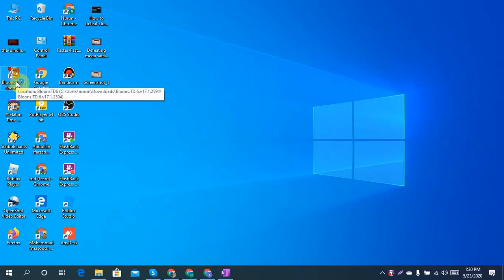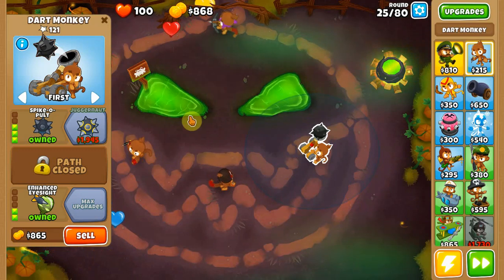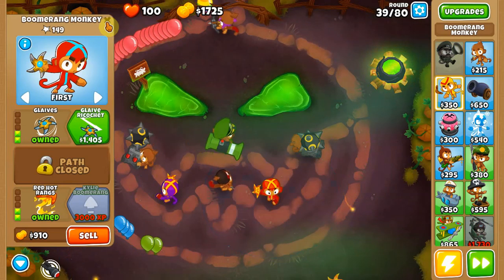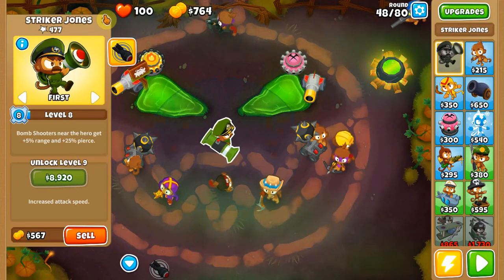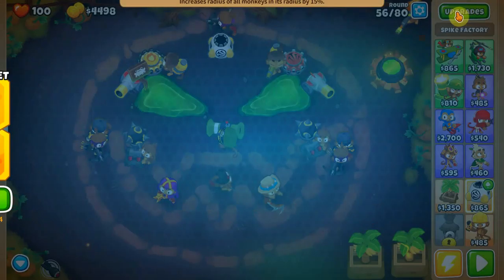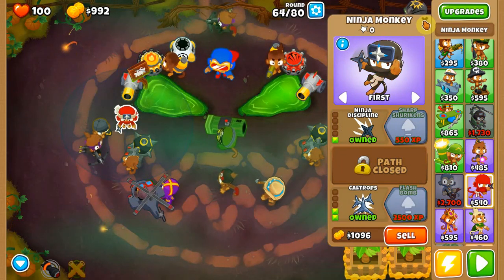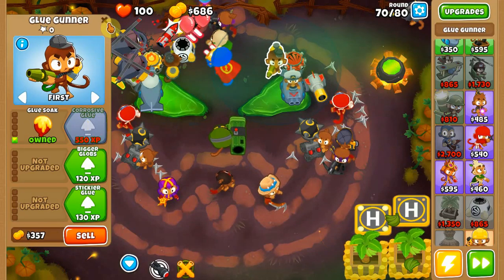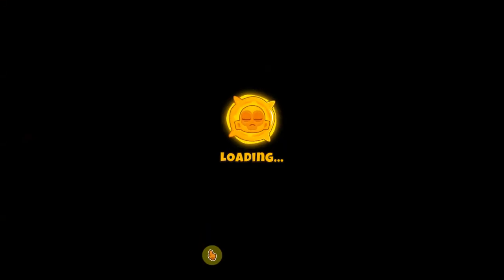Bloons TD 6 failing carved hard mode with striker jones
Hi, today I am going to play Bloons TD 6 failing carved hard mode with striker jones. Please stay with me.

Do you wanna develop your DUNK skills? Check this out